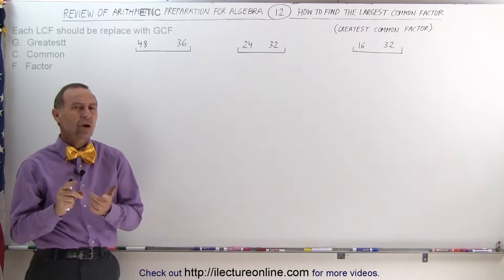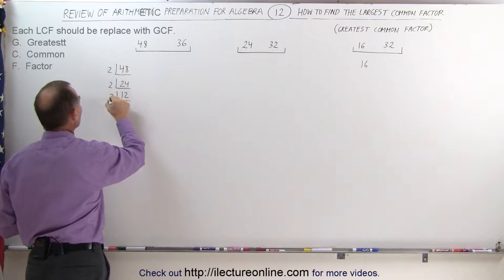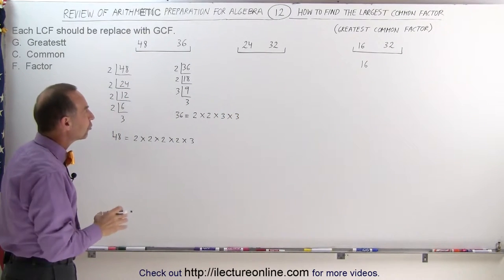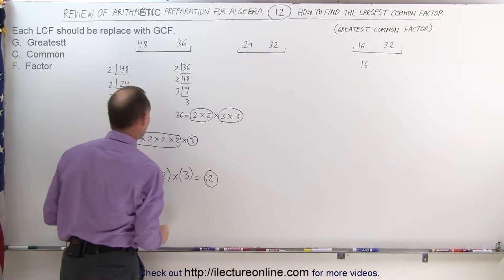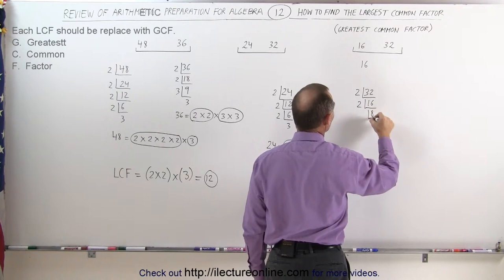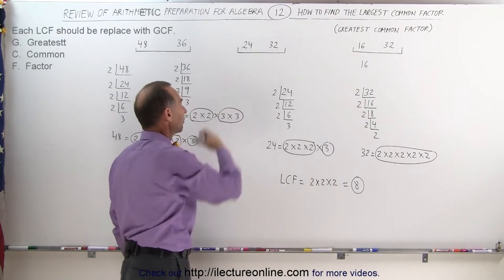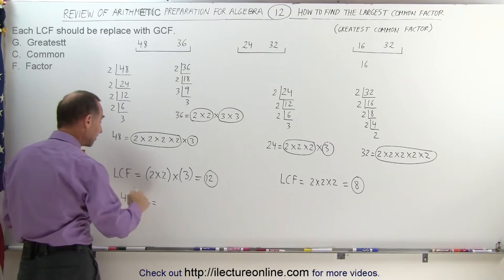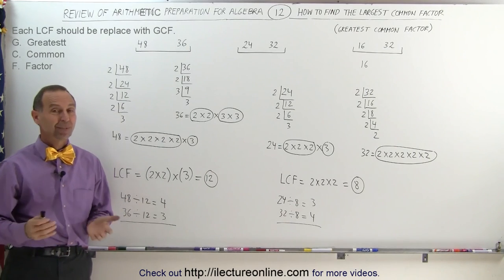12.Math What Every 5th Grader Should Know Algebra Prep (12 of 58) Ch 0 Greatest Common Factor GCF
Greatest Common Factor GCF | By Predestined Future Global Leaders Academy